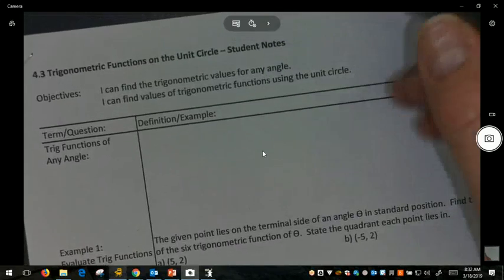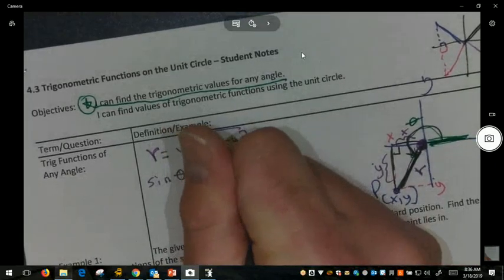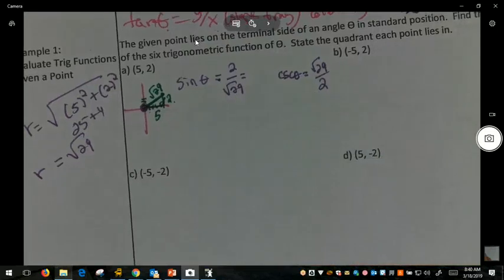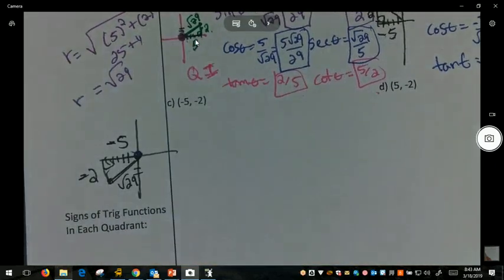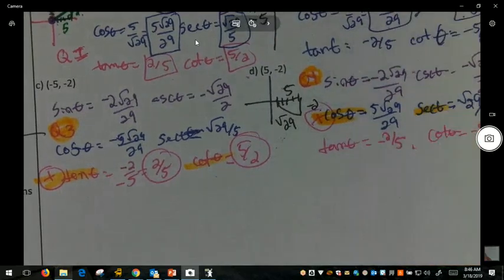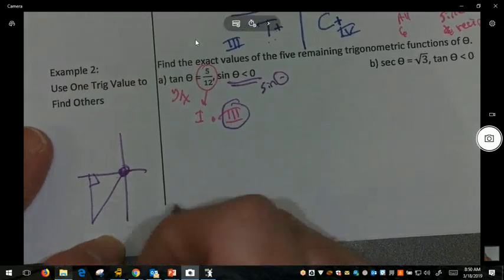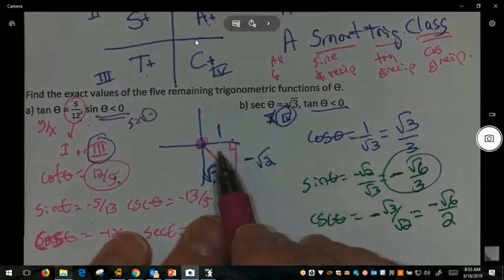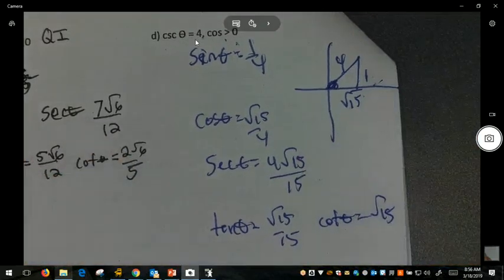4 3 Day 1 Clip1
PreCalc- lesson 4.3 Day 1 Clip 1
Examples 1 & 2 finding the 6 trigonometric values in the coordinate plane, with the correct signs.